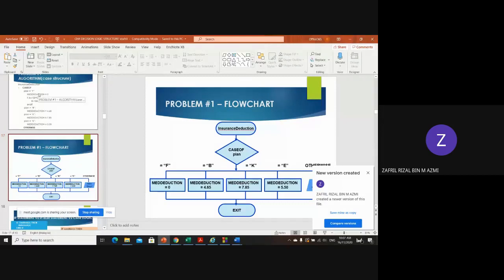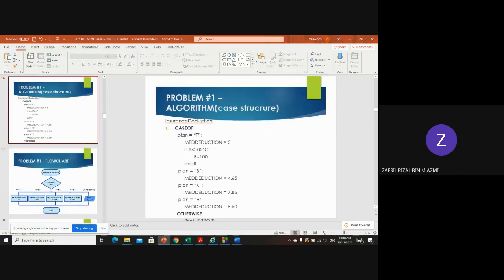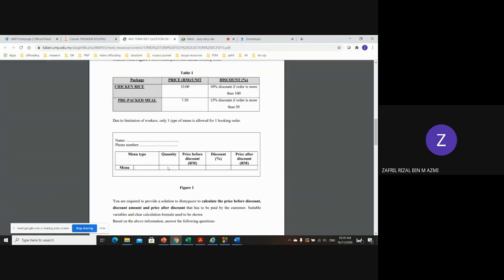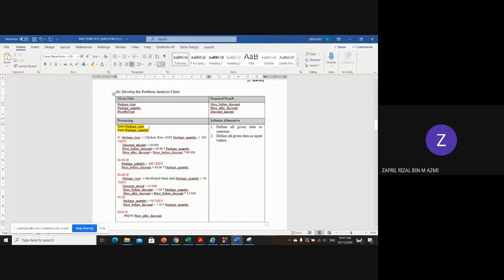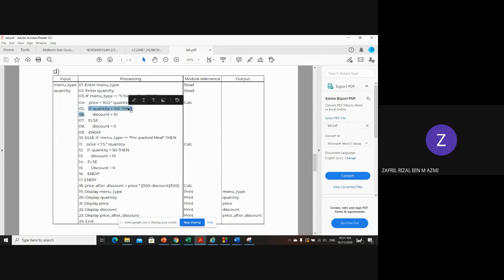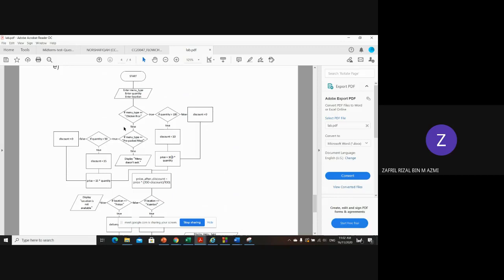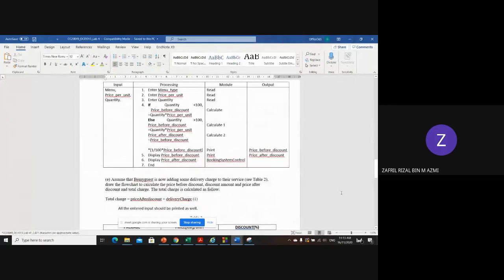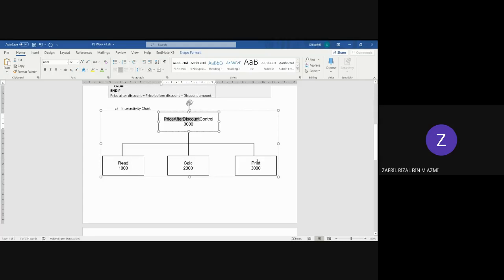WEEK 5: PREVIOUS MIDTERM TEST QUESTION